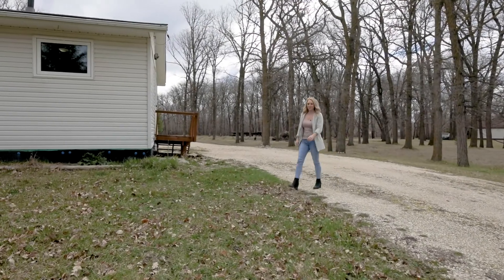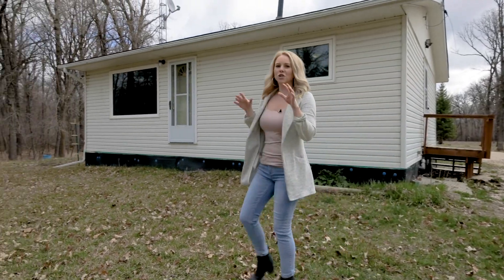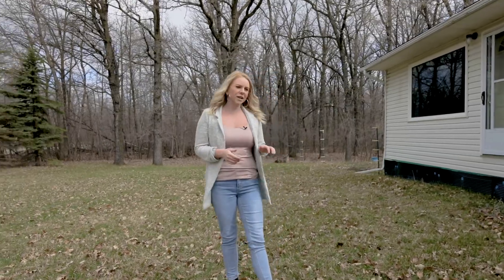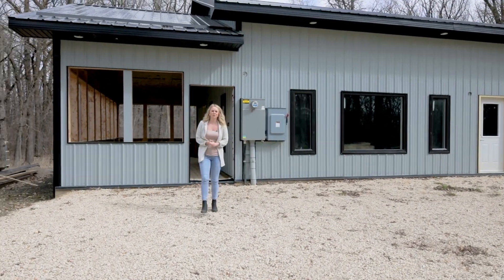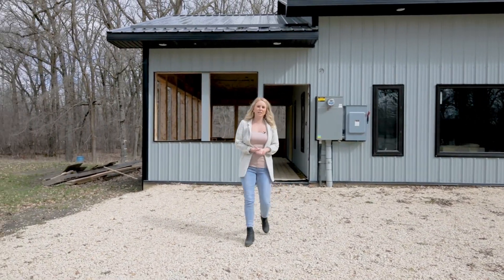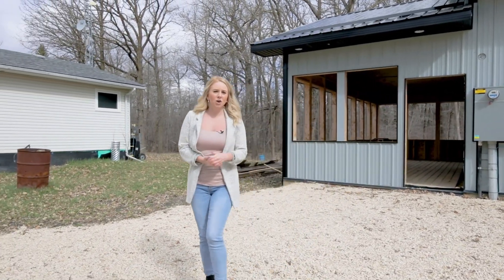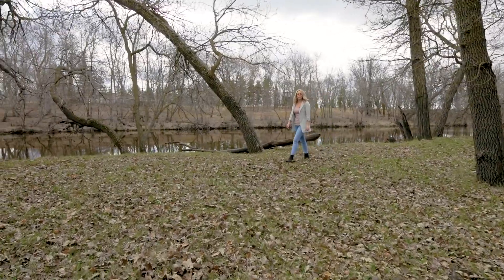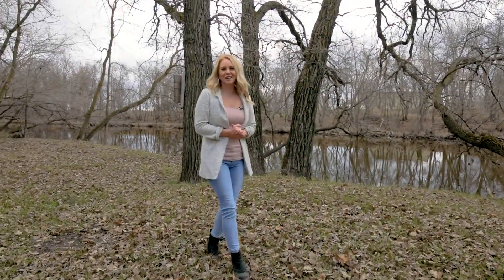51127 River Oak Drive | Starbuck Real Estate